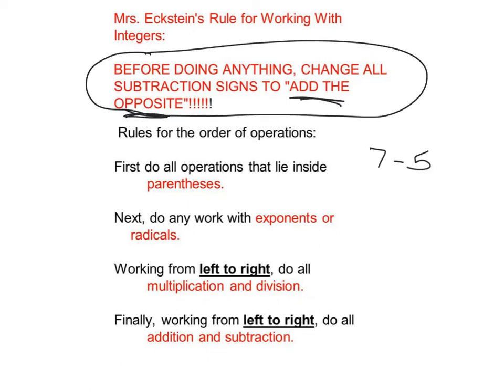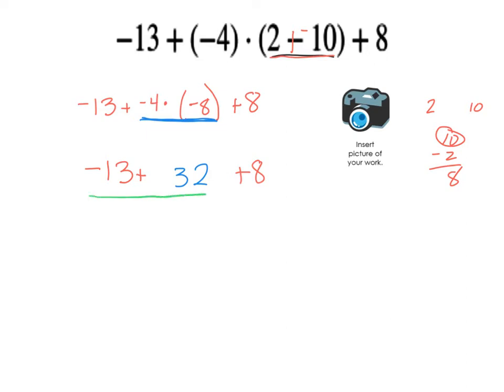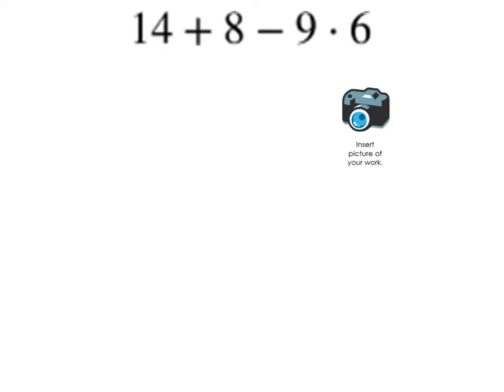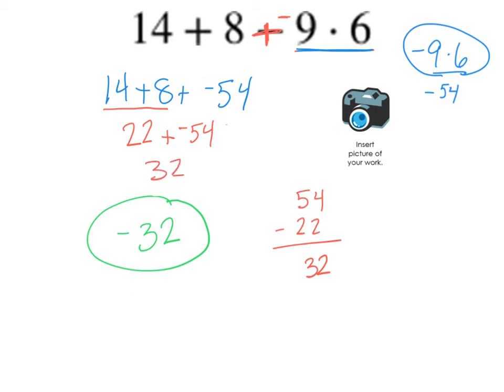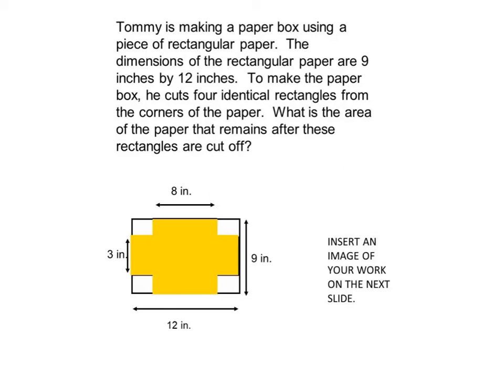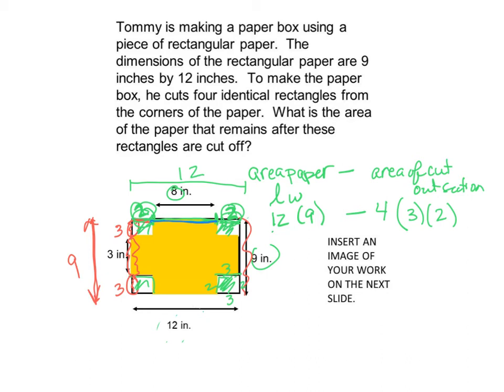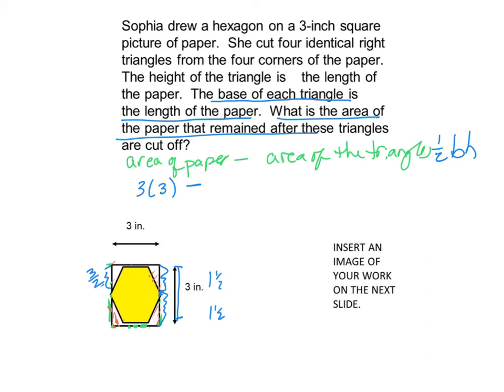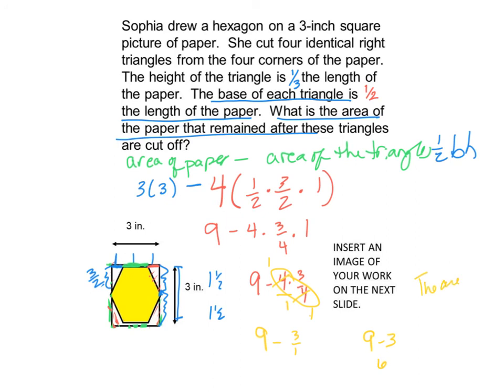7th grade ch 2 sect 4 order of operations using integers